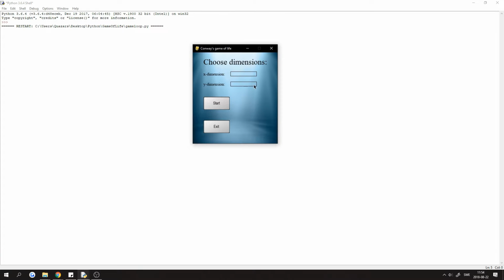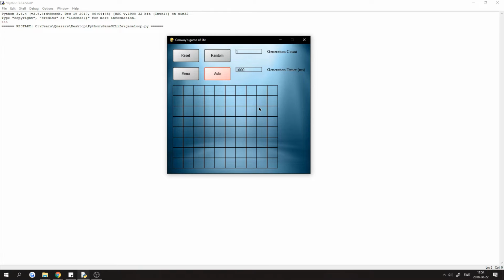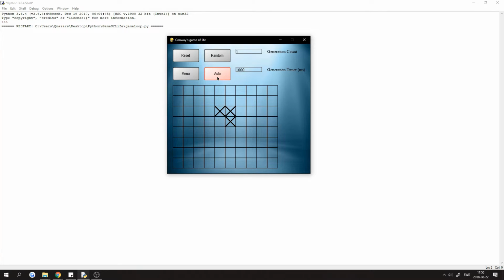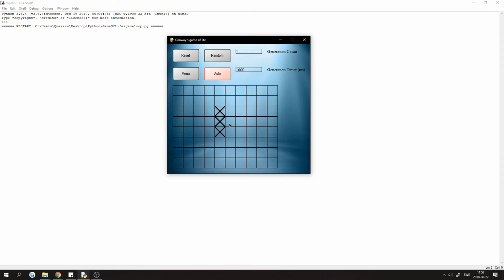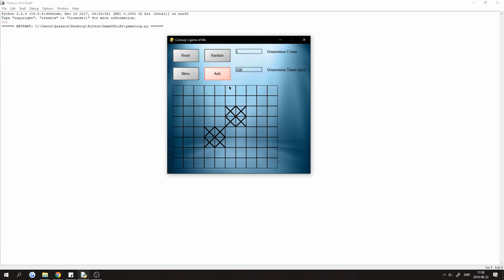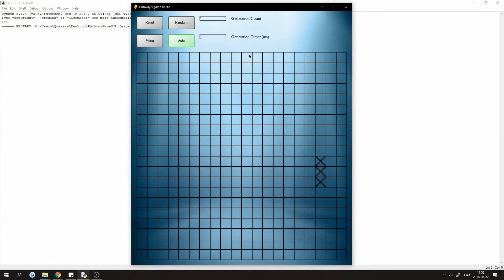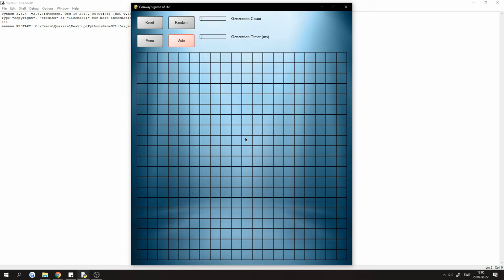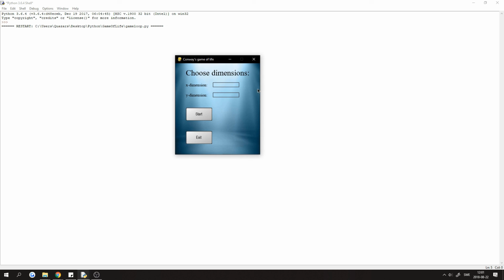[Showcase] Conway's Game of Life in Python (Pygame)